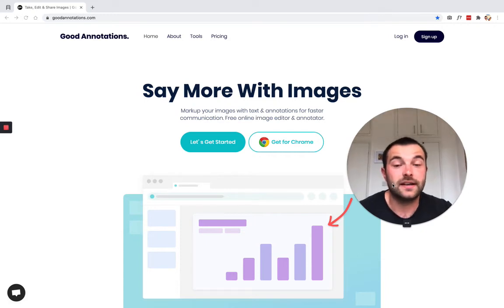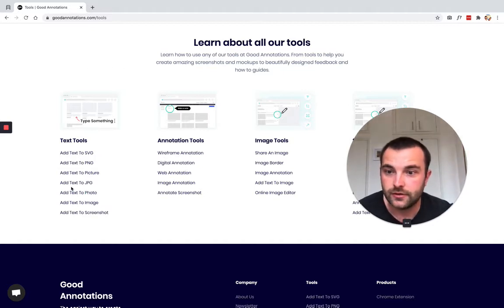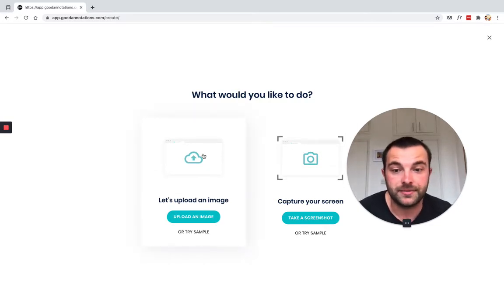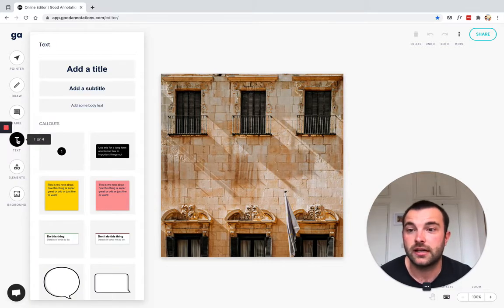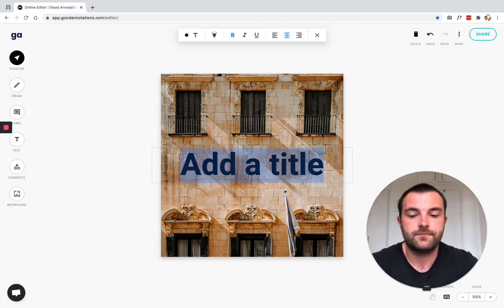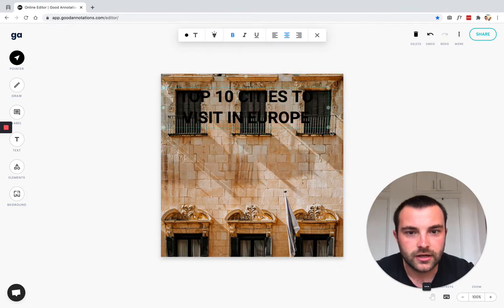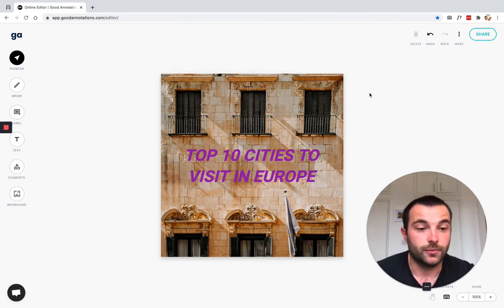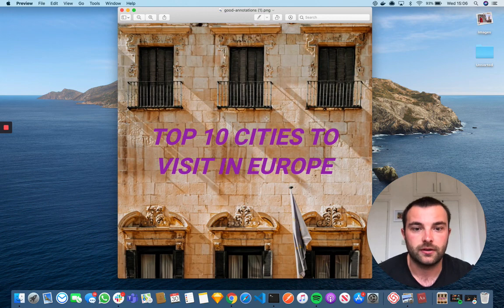How to ADD Text to a JPG ONLINE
In this video, Perry shows you how easy it is to add text to a JPG using the Good Annotations online text tool.

Adding text to JPG is made easy with Good Annotations, simply upload your screenshot and then use our online text tools.

How to add text to JPG online, step by step:
1. Google search: add text to jpg good annotations
2. Click the button: add text to jpg npw
3. upload your jpg file
4. Use the online text tool to add text
5. Download or share your jpg with a link

Thanks,
Perry & Good Annotations